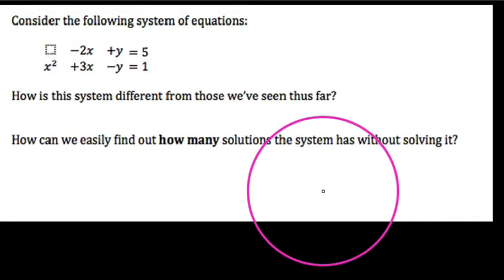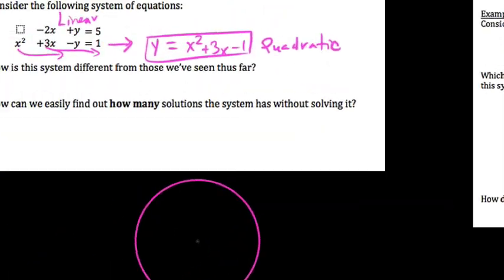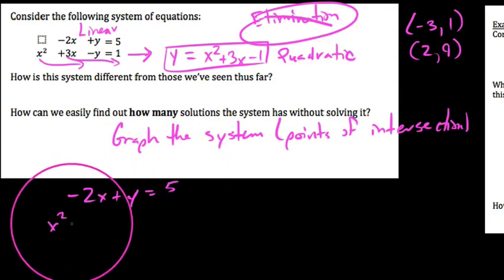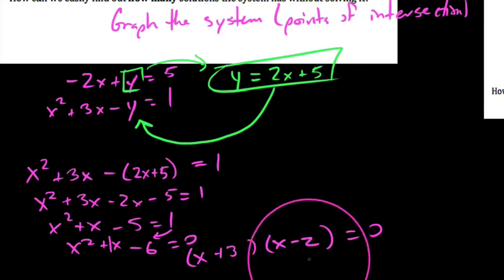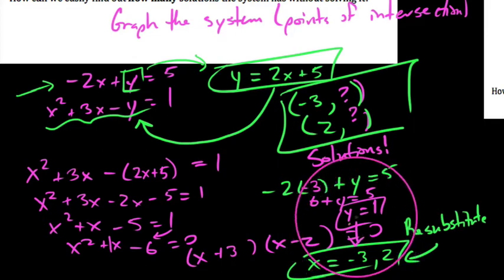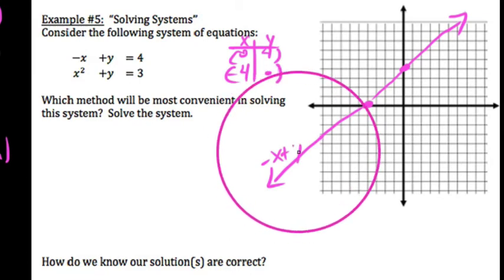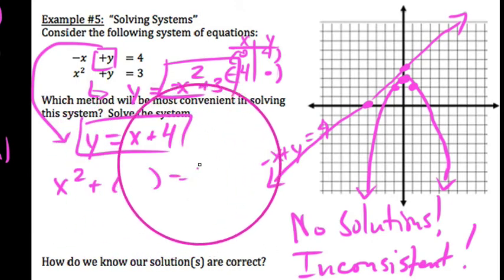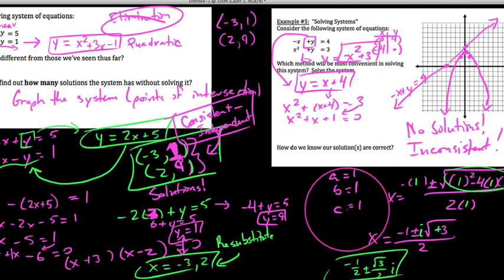HPC 7.1.4, Solving non-linear systems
In this video I work through a couple of examples of how to solve for solutions to systems of non-linear equations.